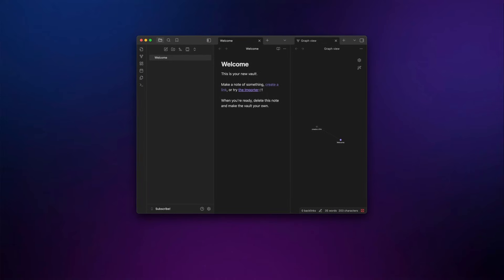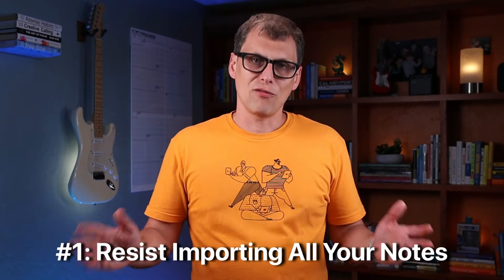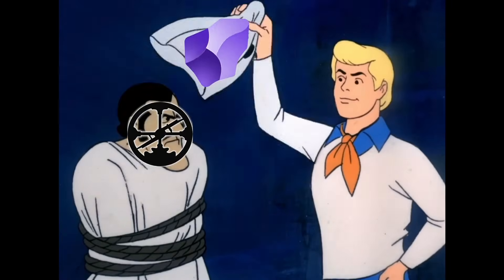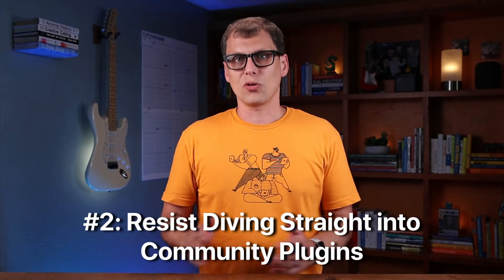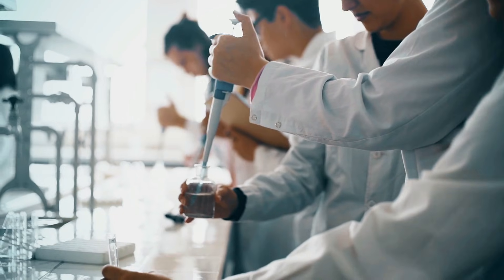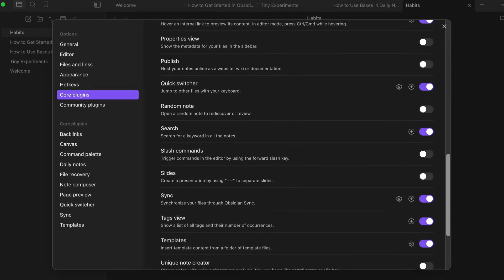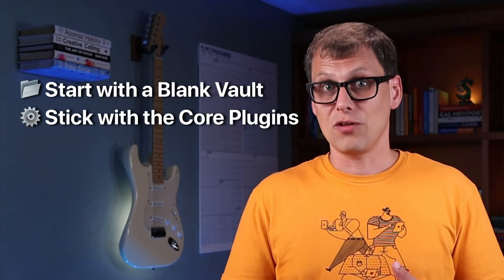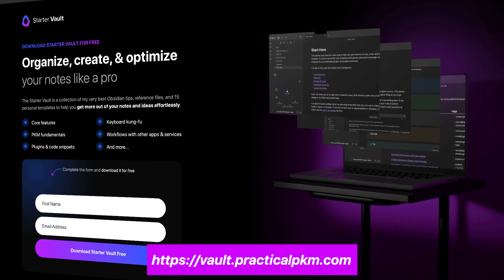How to Get Started with Obsidian (2025)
I made quite a few mistakes when I first started using Obsidian over 5 years ago: I tried to import all of my old notes, I was capturing straight into Obsidian, and I went a little crazy with the community plugins 🤪

In this video, I describe the 5 potential PKM pitfalls that I fell into so you can avoid them and share what I'd do differently if I were coming to Obsidian fresh today (in 2025).

0:00 - Intro
1:22 - Start With a Blank Vault
4:13 - Go Slow with Community Plugins
7:02 - Know What Jobs Obsidian is Doing
8:52 - Don't Capture Straight to Obsidian
10:56 - Create Consistently
12:51 - Recap
13:47 - Outro

Get more out of your PKM system in just 10 minutes per week